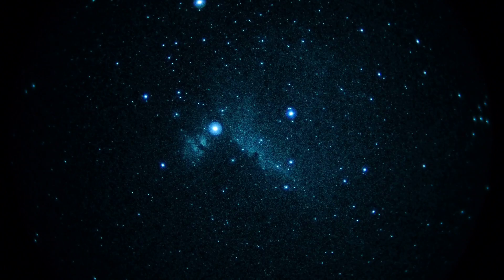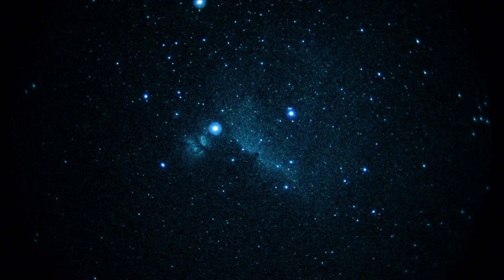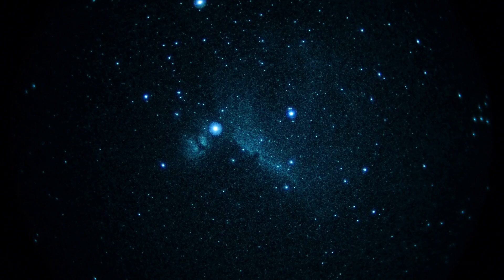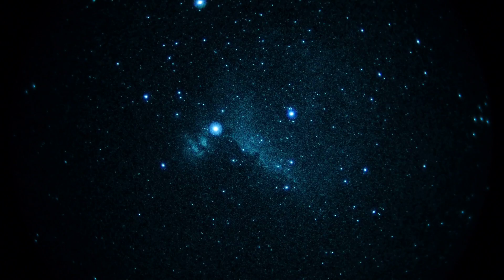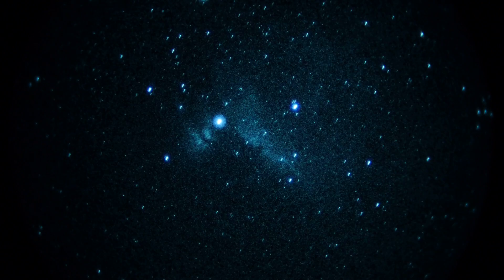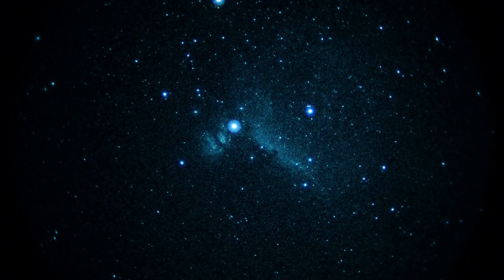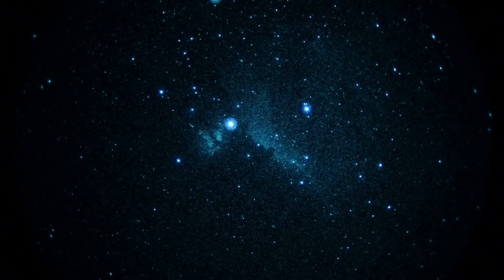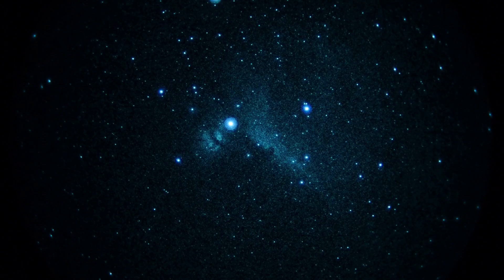HorseHead & Flame Nebulae @ 8X via White Phosphor Night Vision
The famous Horse Head nebula nestled close to the Flame Nebula both show prominently in this 4 frame-per-sec video capture shot from Mount Pinos, Calif.  These two nebulae lie in Orion's belt near the star Alnitak.  Camera lens employed is a Contax/Zeiss 200mm/f2 lens and the camera is a Panasonic GH3.  Night vision device is Gen 3 unfilmed white phosphor.

HorseHead Flame Take1 Zeiss200f2 Halpha 4thsec 800iso